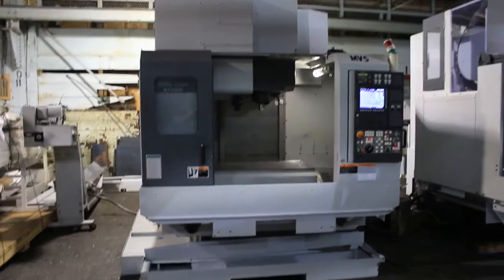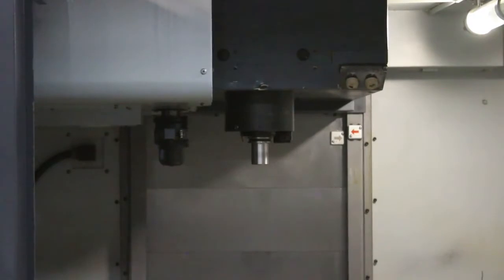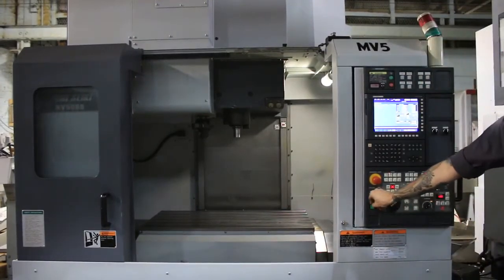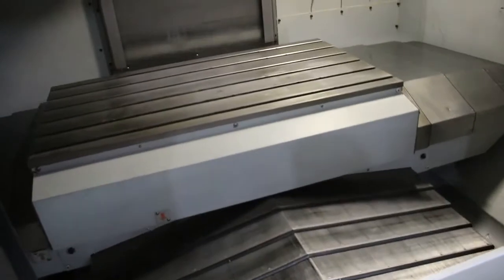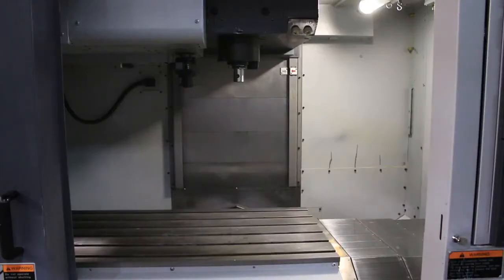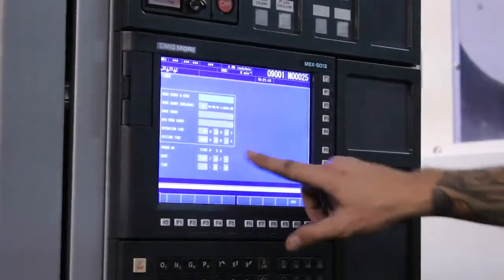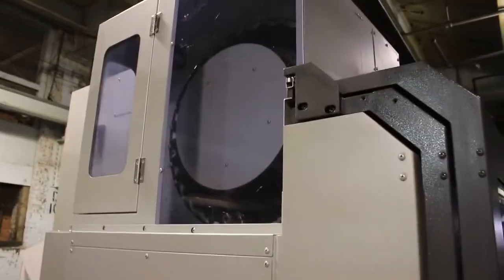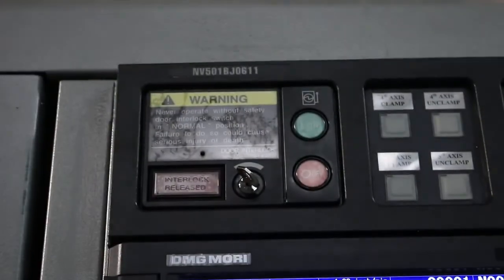MORI SEIKI NV5000, PRIME MACHINERY